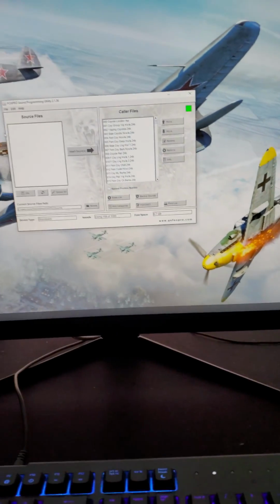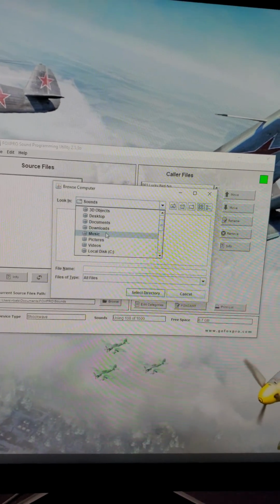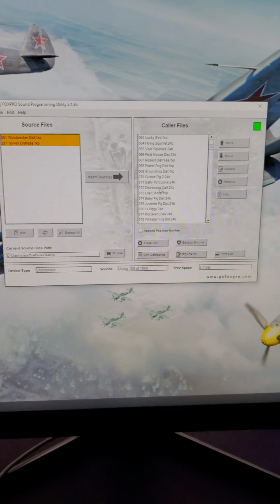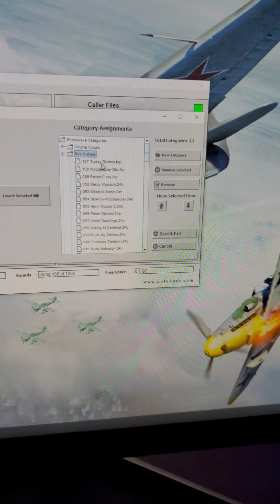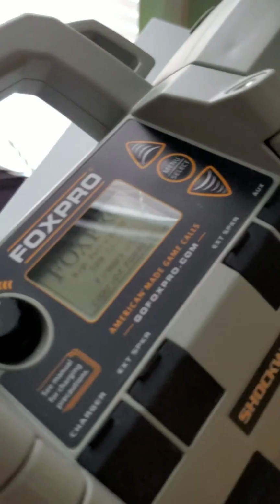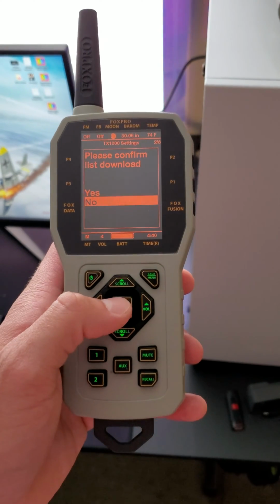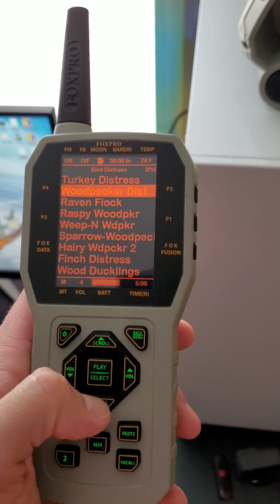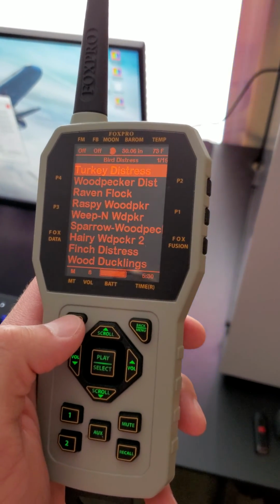Updating FoxPro TX1000 Categories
This is a short tutorial video on how to update the categories on your FoxPro TX1000 remote. I had a lot of trouble figuring this out so I am hopefully saving you some trouble but giving you this video. I am not 100% sure but i think this works for all TX1000 remotes and calls that use the remote.